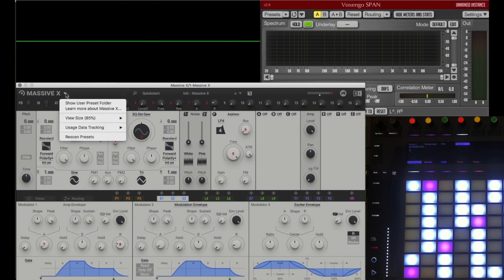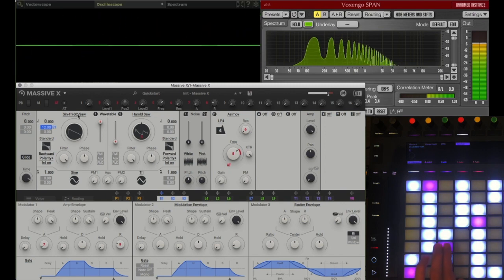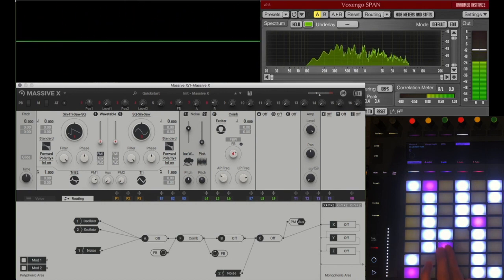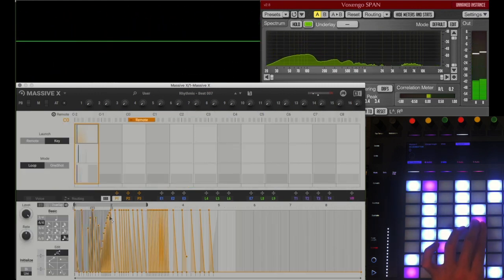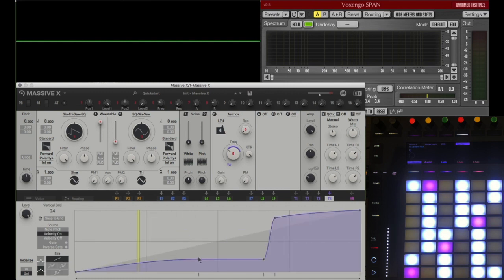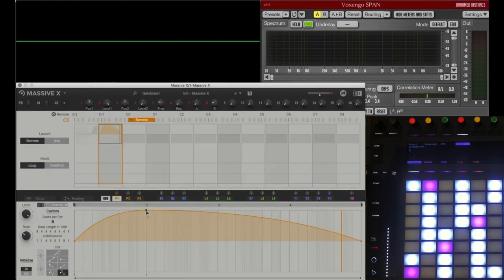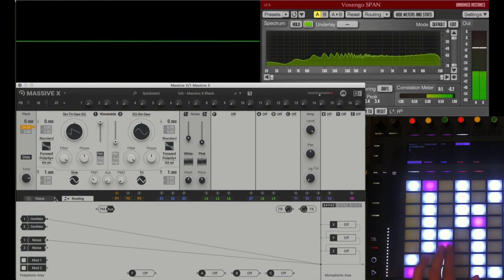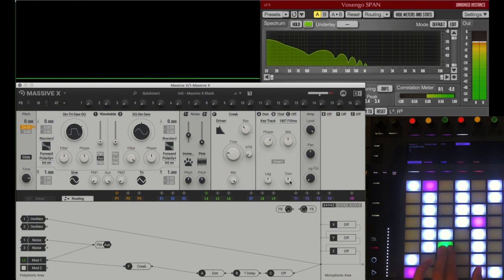Massive X In-Depth Walkthrough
In today's walkthrough, I will go over as many of the features of Massive X as I can in a 40 minute video. It's such a deep synth, so let me know if you'd like me to go more in-depth on a specific part of this incredible new phase modulation wavetable synth.